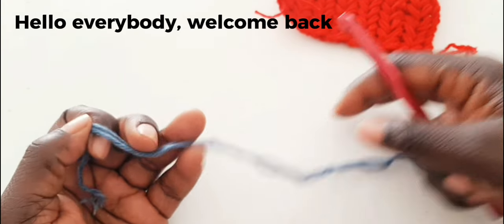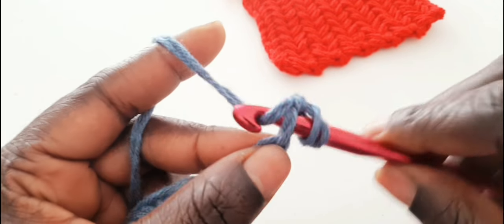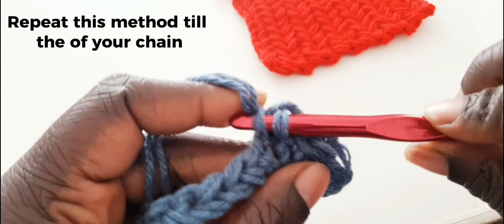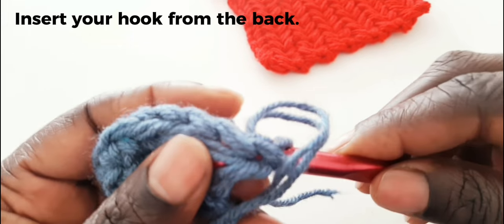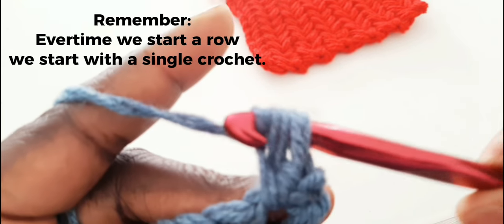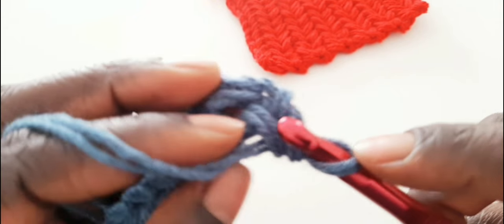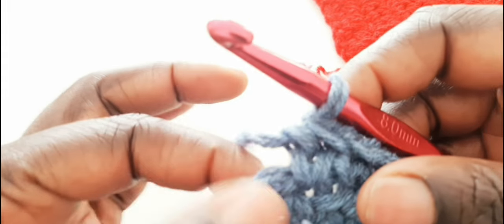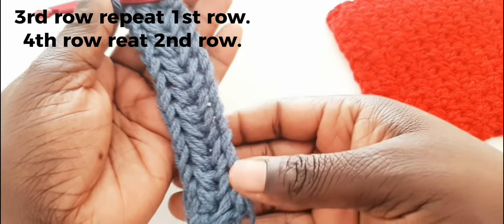Crochet🧶The Herringbone Single Crochet Stitch.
The herringbone Stitch is made out of normal(row 1) and reverse(row 2). Row 3 is a repeat of row 1 and row 4 the repeat of row 2. As you can see on my thumbnail I have the herringbone on tile pattern look alike . Please do enjoy crocheting with me😊⚘❤